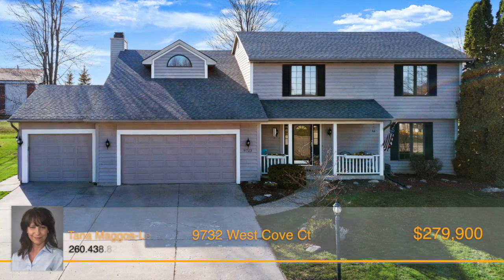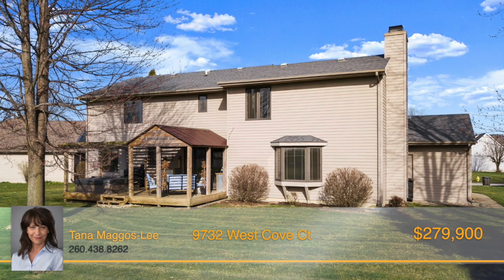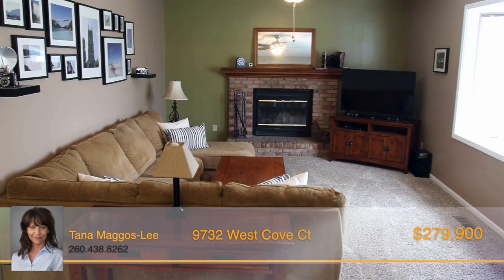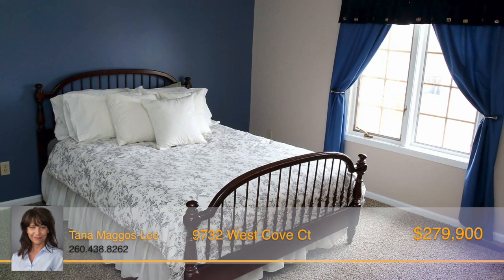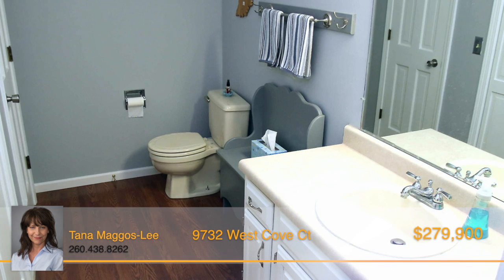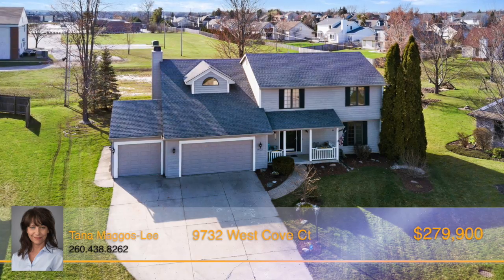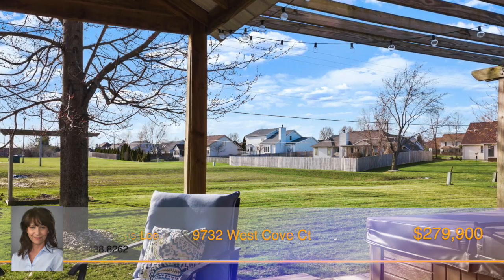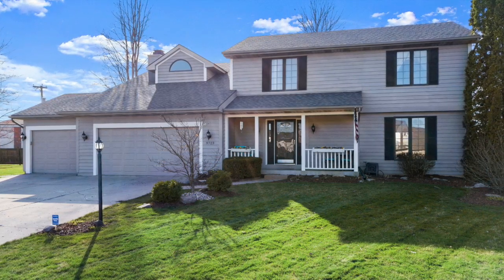9723 W Cove Ct, Fort Wayne, IN 46804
Spacious home with numerous updates!! Just completed professional painting of trim, doors, and cabinets to give this well cared for home a crisp modern look. Updates don't stop there! Newer geothermal in 2014 with pre-heats for hot water. Carpet replaced in 2014. Updated modern kitchen with Quartz countertops and backsplash (2013) , dishwasher (2016) and disposal (2017). Newer master bath tile in 2012. Finished basement makes for extra entertaining space with newer sump pump in 2018. The exterior of this home has also been maintained with newer roof shingles in 2010, insulated garage doors (2017) and rear patio door and pergola (2013). This home also features a fantastic backyard for relaxing and entertaining; enjoy a covered deck and a pergola complete with a hot tub (2017). Cozy family room with fireplace. The spacious master bedroom also features an additional 8x8 finished area to use for an office, sitting area and more. Move right in with the refrigerator, stove, washer, dryer all remaining. Seller offering to contribute $500 towards home warranty of buyer's choice.